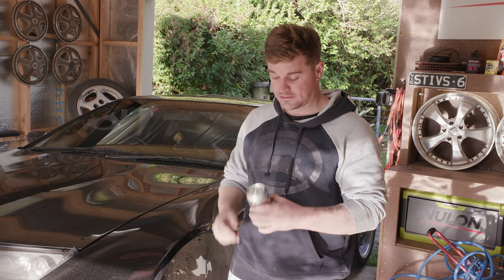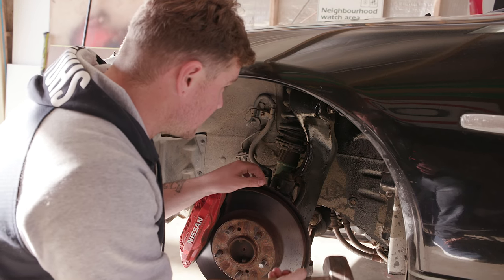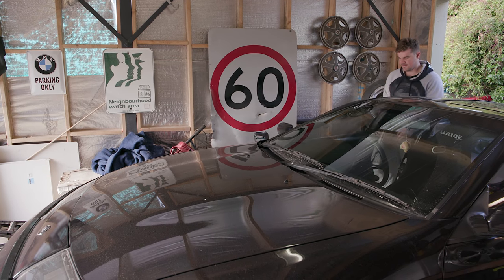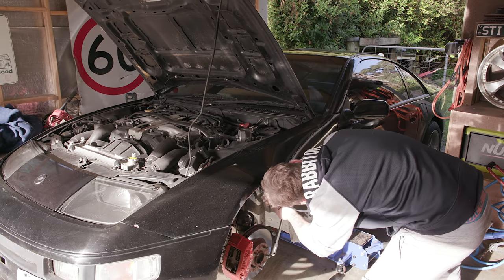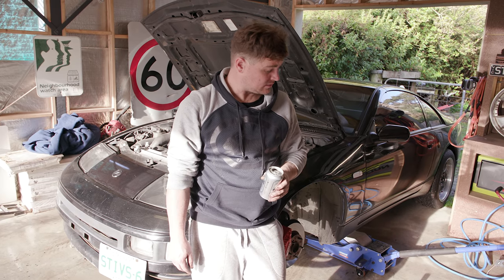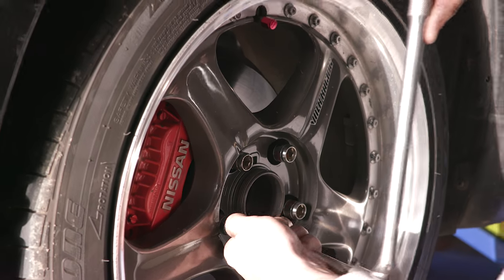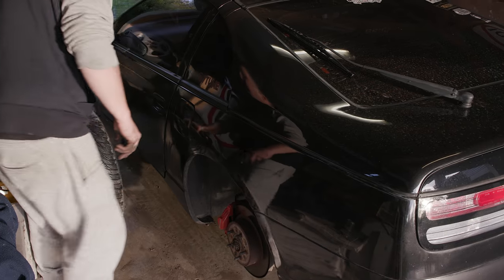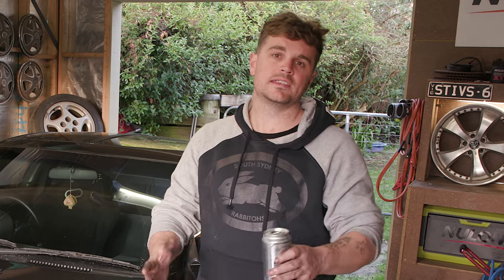300zx gets more low!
Intake! S1E14 - How not to install front upper camber arms

Today on Intake! we try to install upper camber arms on the front of the z32 and discover a lot of seized nuts. We also decide to lower the rear of the car and get it ready for its suspension set up and paint job.

Grab a beer or six, kick your feet up and enjoy Episode 13 of Intake! while we install a some sick lowness on our Z32, sink some beers and take delivery of our JDM owners manual. Produced in conjunction with Forever Digital, join us as I smash out the build on Project Z!

We are on facebook, click below to stay up to date with whats happening in the world of Intake!

Head to our store to buy sweet race decals!